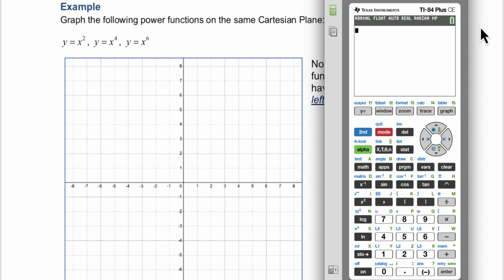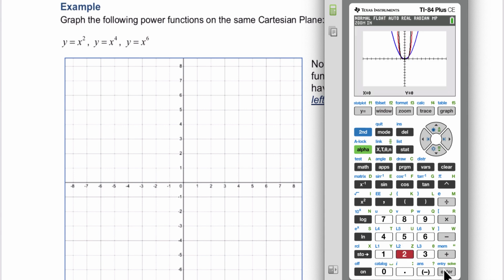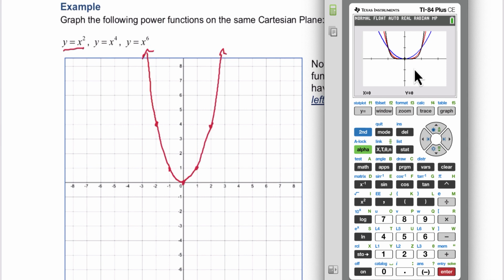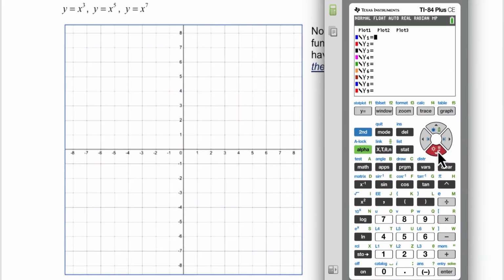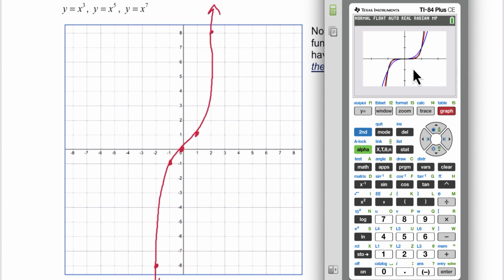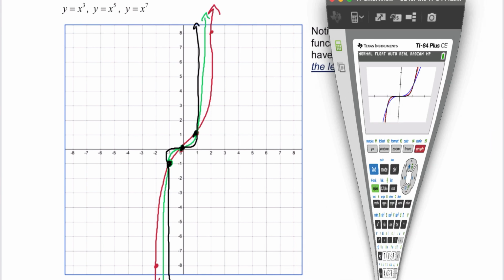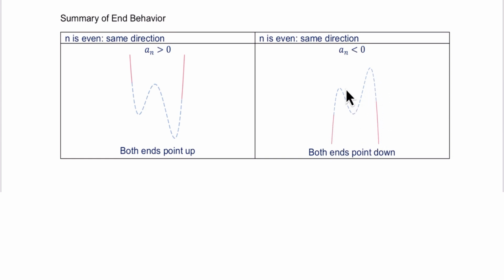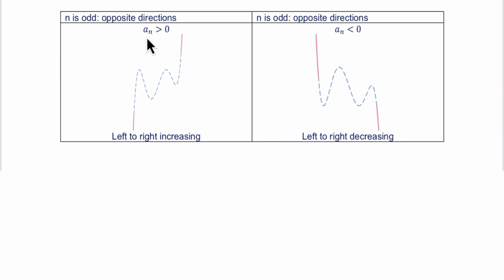Intro to End Behavior of Polynomials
Precalculus Algebra